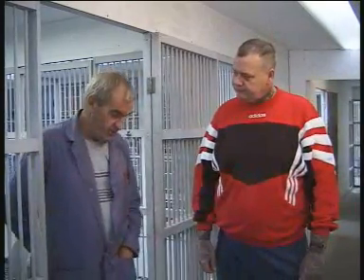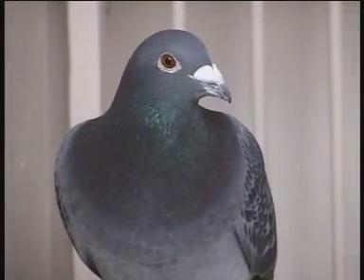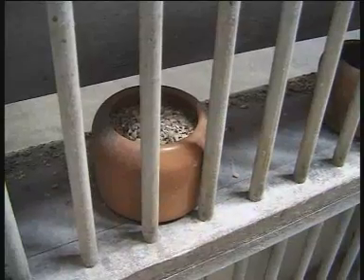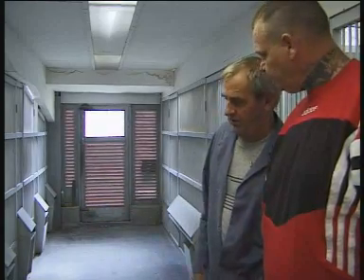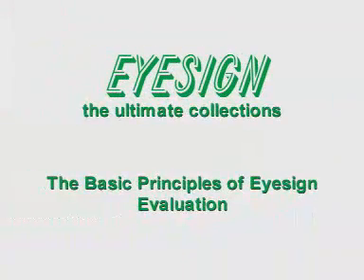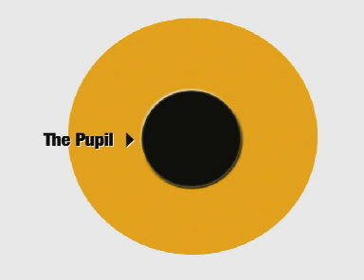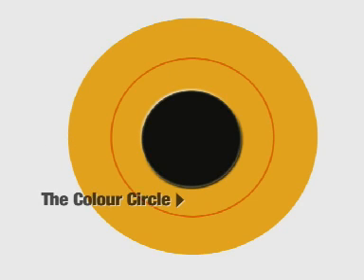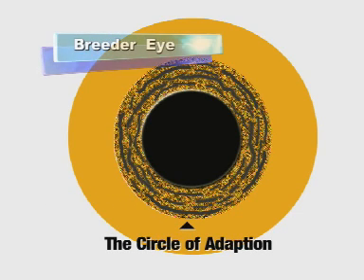Rob Woollis Eyesign 2 with Eddie Wright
Rob Wolliss, the feature writer for The British Homing World, continues his look at the fascinating subject of Eyesign. In this video, Rob takes you to look at some of the outstanding Racing and Breeding families at the Fountainhead Lofts of Eddie Wright. Eddie's pigeons win at all levels - find out what's so special about these bloodlines.
Fountainhead Lofts has some of the top racing pigeons in the UK. Their families of pigeons produce winners at all distances and are well respected the world over. The pigeons we look at in this video are Busschaert, Janssen, Kellens Mattheeuw and Van Rijn - we show you what makes these strains so special.